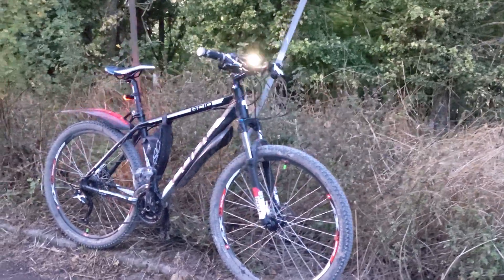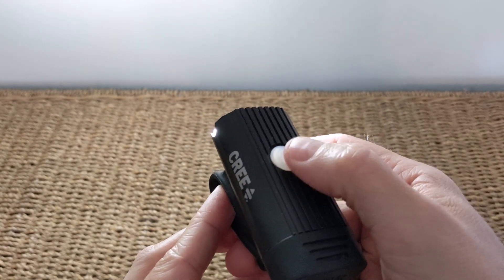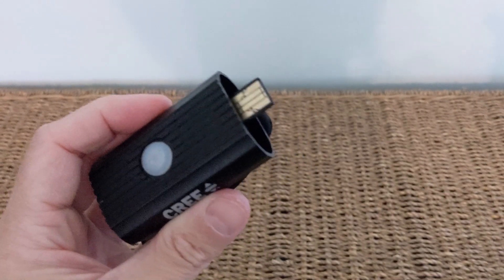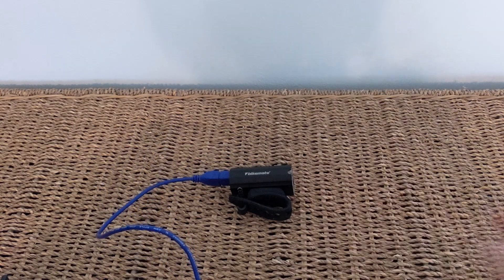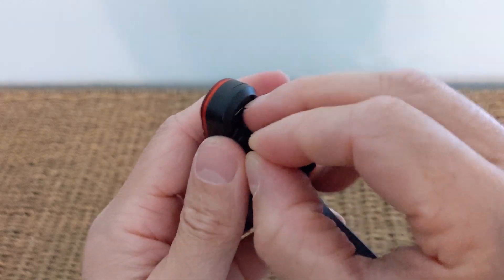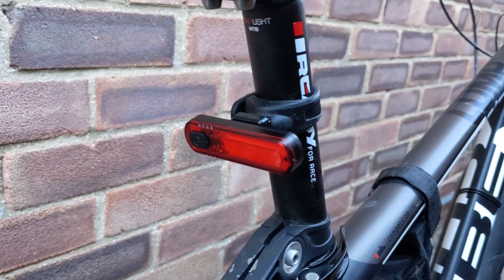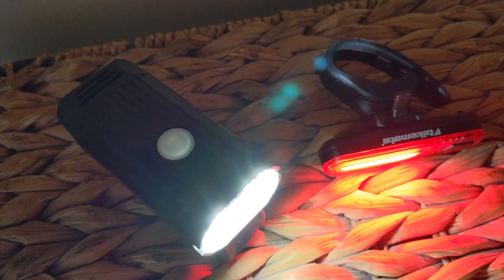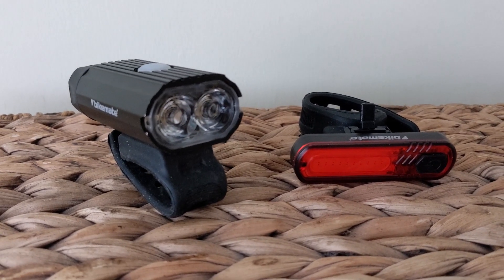Aldi Bikemate Cree LED Bike Lights Review: The Best Value Bike Lights? *Still £14.99 in 2023*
Buy these Aldi Cree Bikemate LED bike lights in store from 19th September 2021 for just £14.99 or online via this link for a few pound more to cover postage -

20th April 2023 Update - These are back available in store only at ALDI for the same £14.99 they were 2 years ago - not bad!

Online I’ve seen mention these may be a copy of another light, the Lezyne Micro Drive 600XL Here is my affiliate link to that light on Amazon If you buy, you’ll pay the normal price, Amazon will give me a small percent back.

If you want to see the other bike light’s I reviewed where I test the light against this Aldi one, check out my video on the Vastfire bike light set

Timestamps:
00:00 Intro to the Aldi Bike Lights
00:18 Front Light Overview + Operation
02:35 Rear Light Overview + Operation
03:39 View of the Lights on my Bike
03:48 Night Time Test of Front Light
04:14 Battery Life + Recharging Times
05:06 Wrap Up